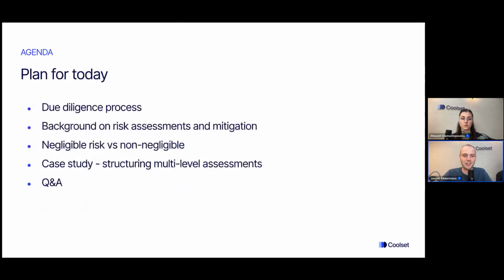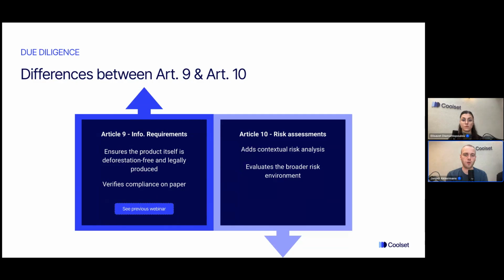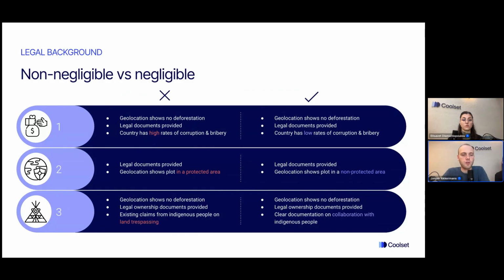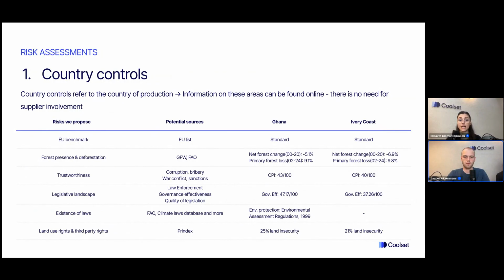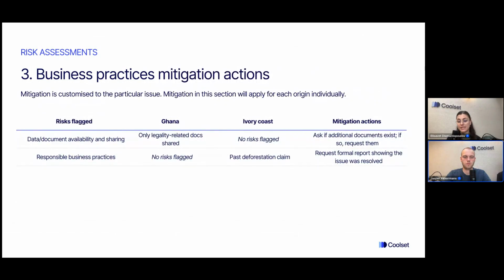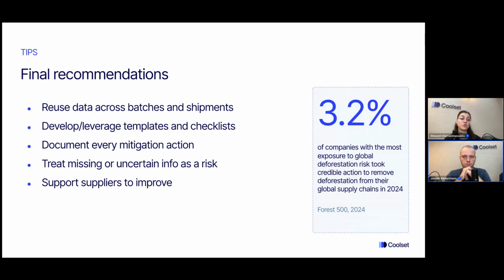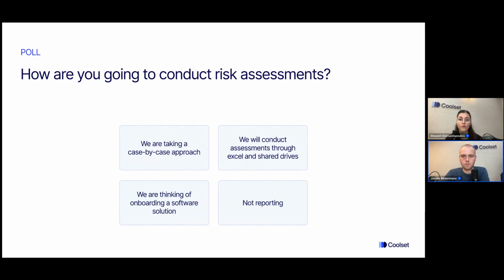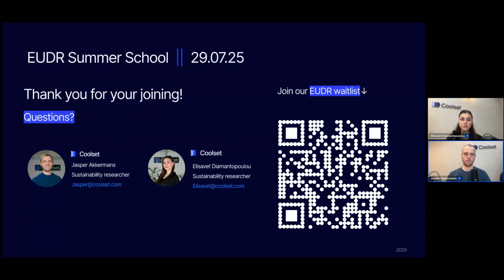Risk assessment under EUDR - Full length webinar [45 min]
This webinar offers a practical overview of EUDR risk assessment and mitigation. Learn how to document supply chain risk in a shifting landscape - where clarity varies by country, supplier, and product type - and ensure your assessments meet regulatory expectations.

What you'll learn:
•What EUDR expects on risk assessment and mitigation
•How to structure multi-level risk assessments
•What “negligible risk” means in practice and how to justify it

1:28 Agenda
3:43 Polls
4:32 EUDR due diligence process
9:00 Polls
10:42 Legal background
18:10 Case study
20:48 Risk assessments
31:42 Practical tips
35:51 Polls
37:07 Q&As